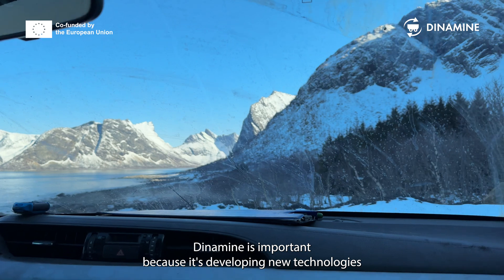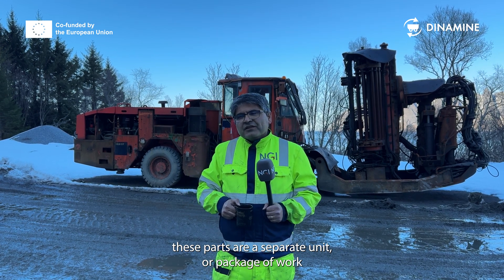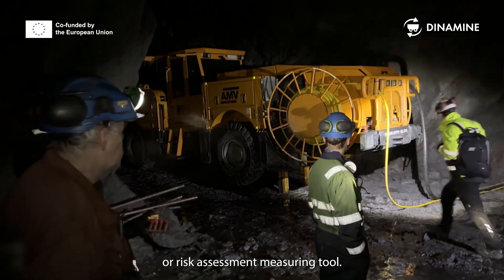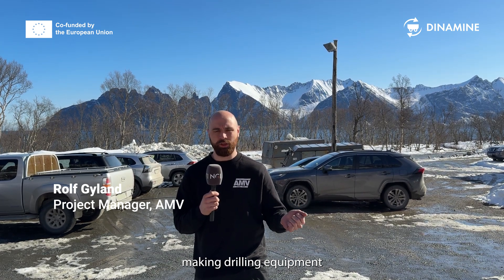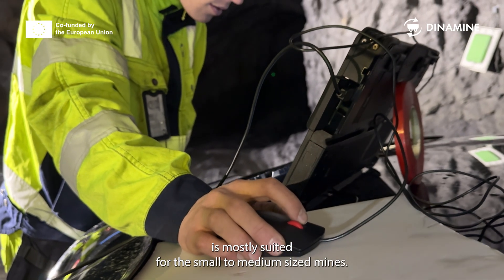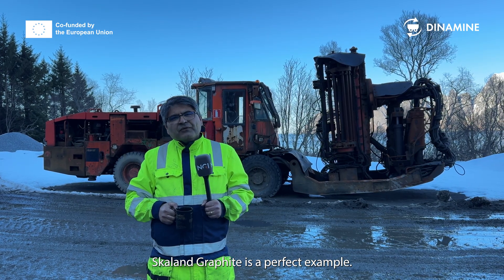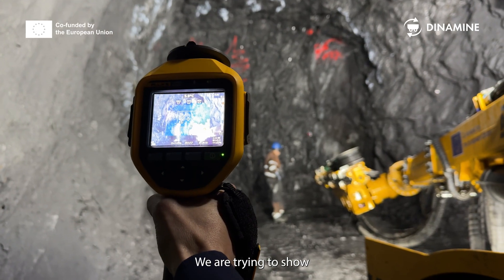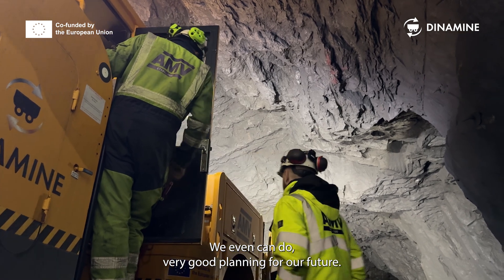DINAMINE: Testing at pilot site Skaland Graphite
As the global mining sector leans into a smarter, greener future, the DINAMINE project is making powerful strides where it matters most, on the ground. With cutting-edge technologies now up and running at our pilot sites in Norway and Portugal, we’re entering an exciting new phase: demonstration and validation. From underground drilling automation and real-time rock hazard monitoring to advanced cloud-based production software and laser-guided chemical sensors, DINAMINE is redefining what holistic, data-driven mine management can look like.

DINAMINE has received funding from the European Union’s Horizon Europe research and innovation programme under grant agreement N° 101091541.